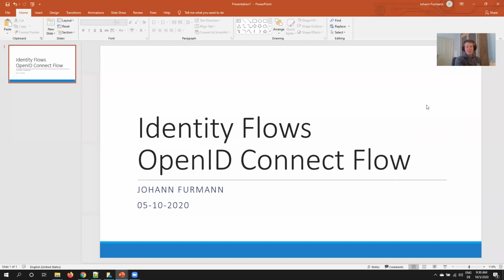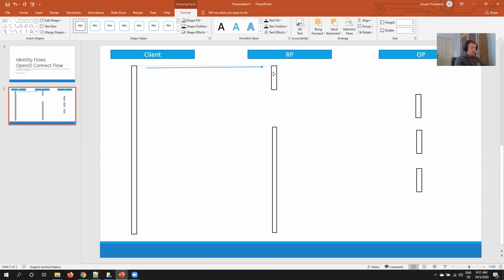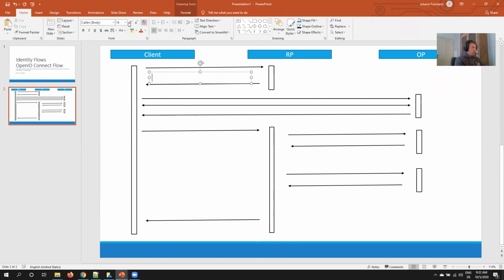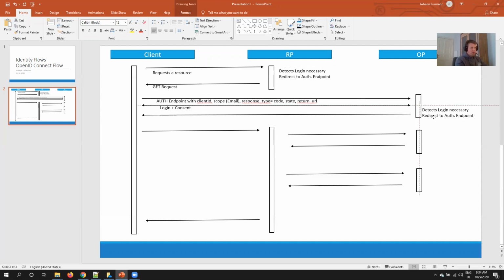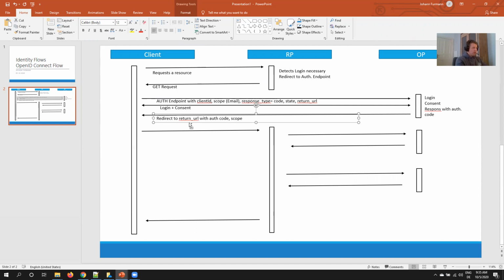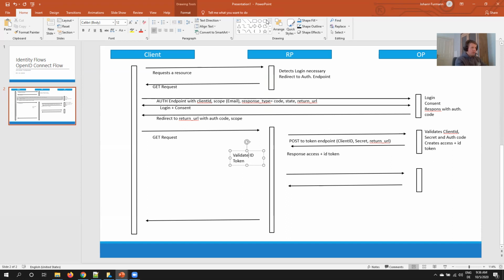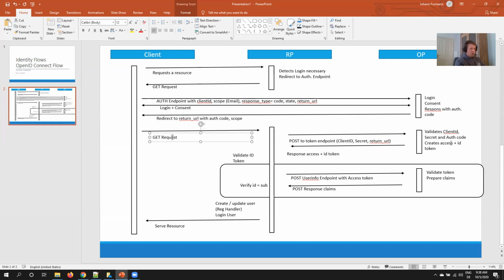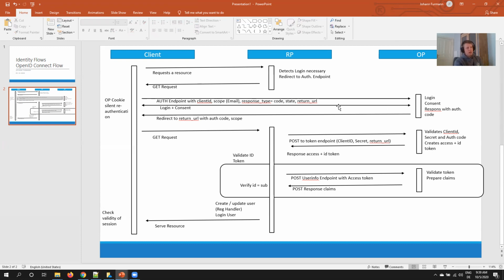CTA Review Board: OpenID Connect Flow drawn in PowerPoint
And almost done with the core identity flows. This time the OpenId Connect flow drawn in PPT.

There's a mistake hidden in the video, maybe you can spot it.